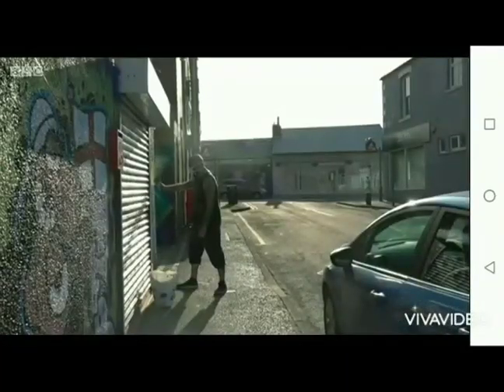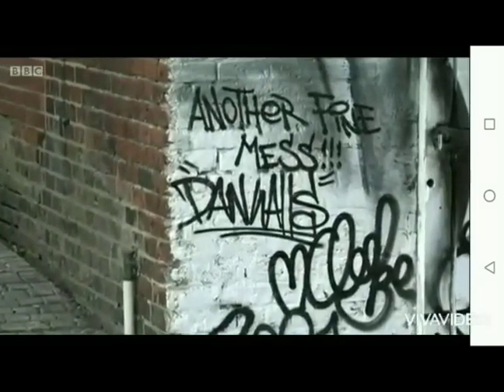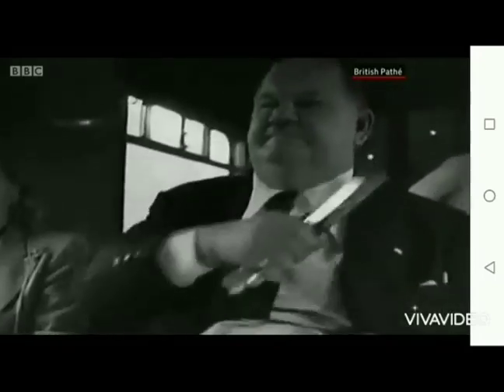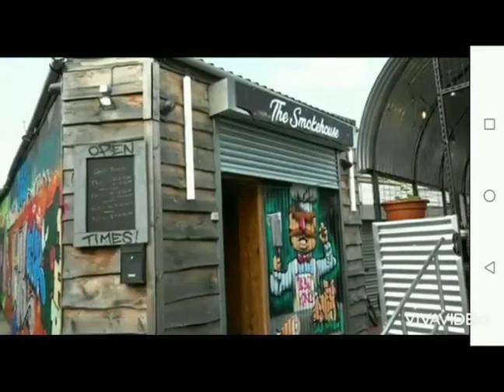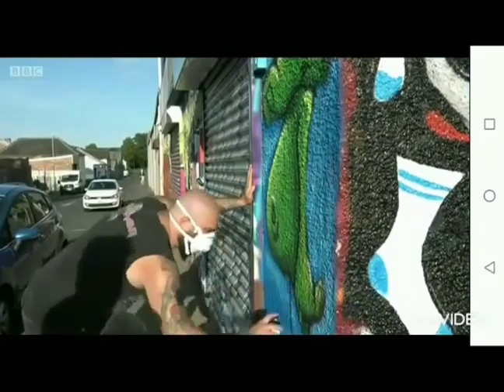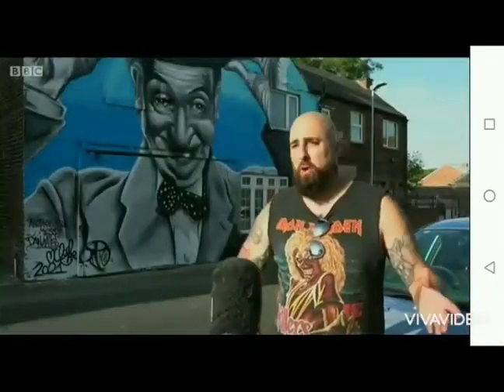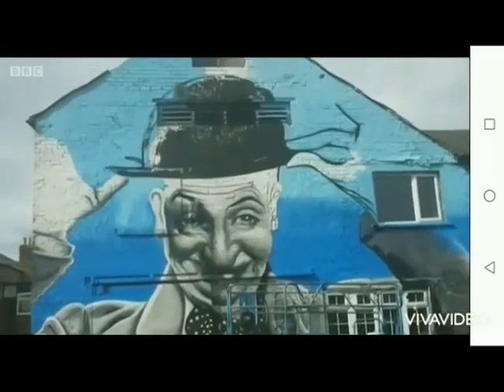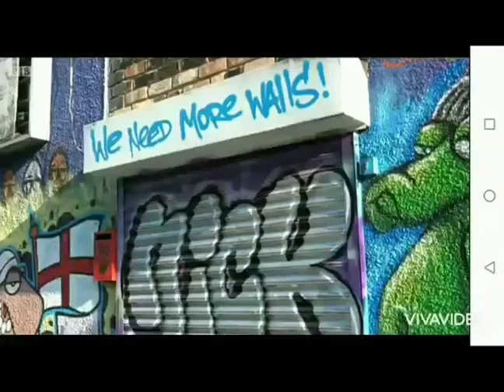The HUGE Stan Laurel Mural (Bishop Auckland)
Hello Youtube, I’m Dan owner and head artist of illumination wall art!
Illumination Wall Art the specialist graffiti mural painting service. At Illumination wall art we specialize in custom painted large scale murals. From kid’s rooms to commercial buildings such as pubs restaurants, gyms, garages, offices, leisure centres, music festivals, vehicles, and much more.
I have created this YouTube channel to give you an insight into my day to day life and provide you guys with some knowledge on what we do by way of painting tutorials, artists QnA, top 10’s and some silly stuff here and there.
I show the BBC report on the The HUGE Stan Laurel Mural in Bishop Auckland done by me and my freinds at Bish Vegas Legal Graff

HIRE US AND HELP THE COMMUNITY!

Love  Dan